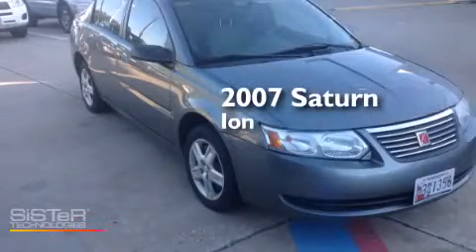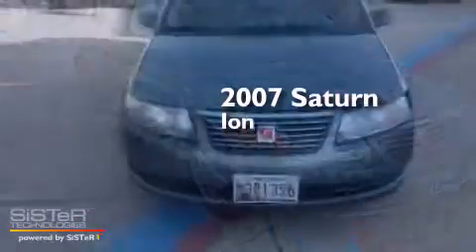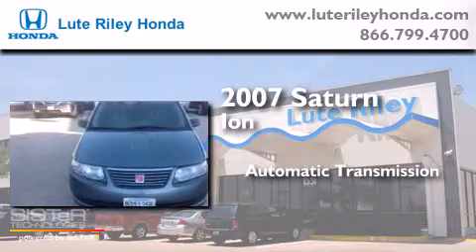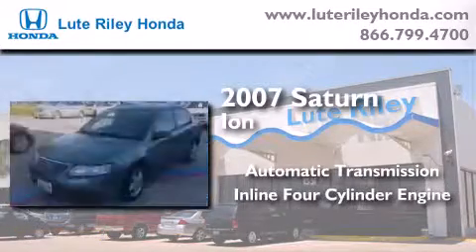2007 Saturn Ion Richardson TX 75080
We've been honored to serve the Richardson TX area , we promise that your experience at our dealership will exceed your expectations ! Year : 2007 Make : Saturn Model : Ion Engine : 2.2L I-4 cyl Trans . : Automatic Exterior : Storm Gray Miles : 85,181 Interior : Gray Lute Riley Honda 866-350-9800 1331 North Central Expy Richardson , TX 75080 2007 Saturn Ion Richardson TX